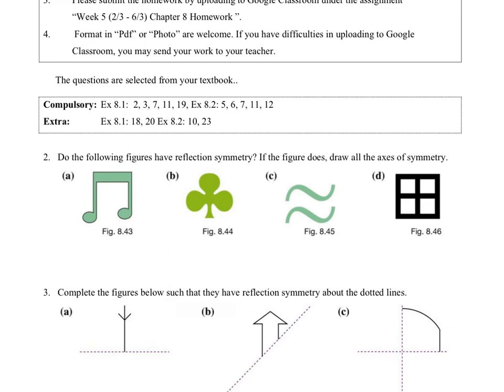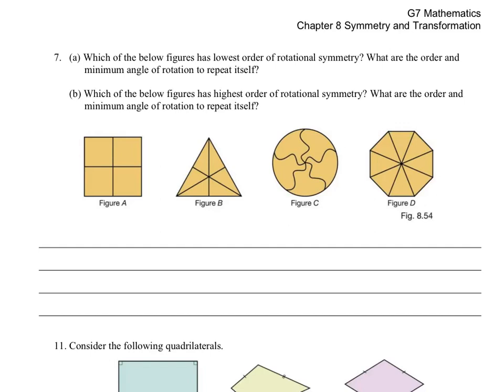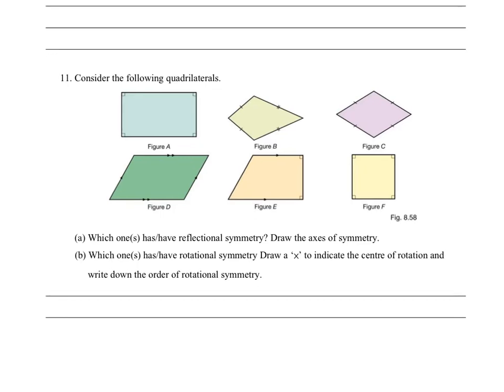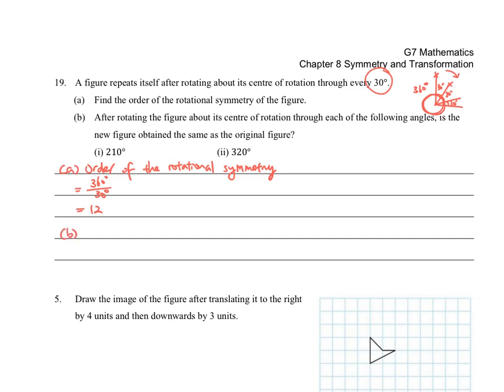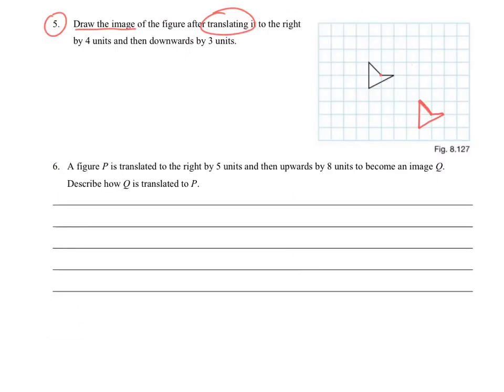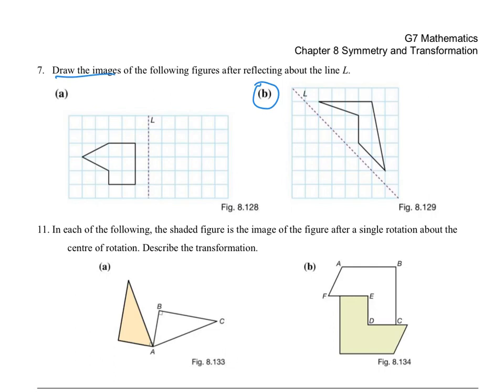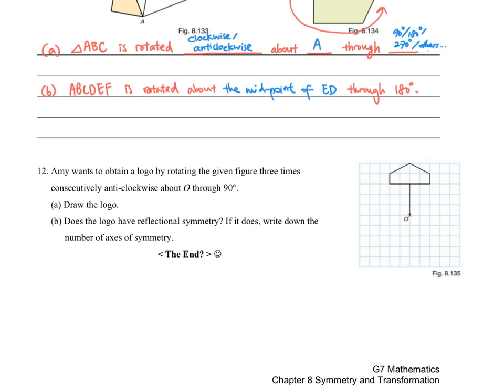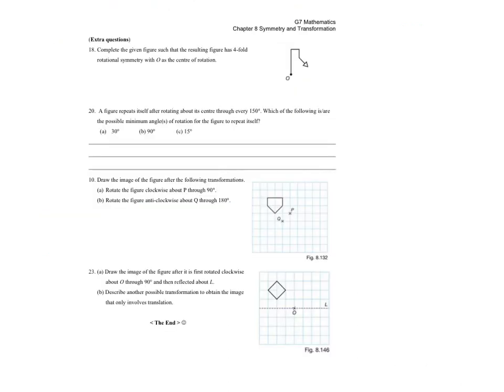G7 Math Week 5 Assignment - Ideas and Hints